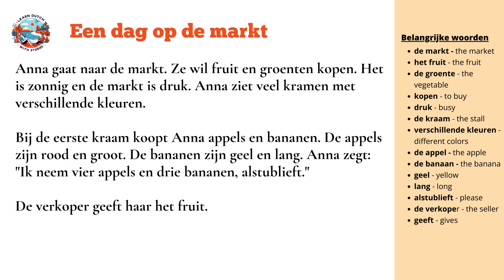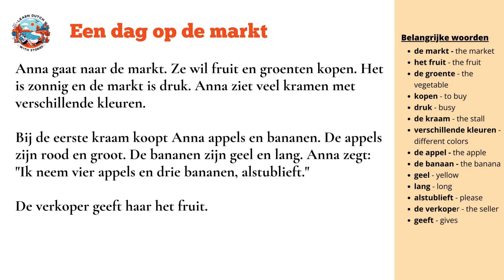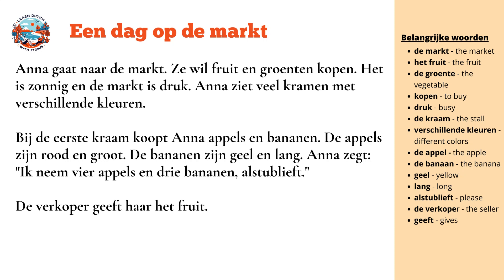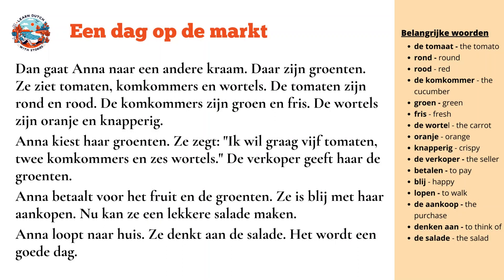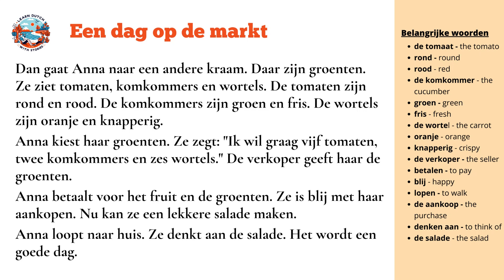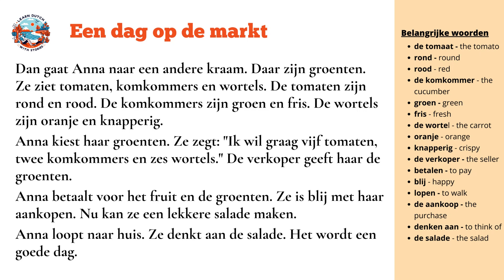Een dag op de markt / Dutch Story for beginners (A0-A1 level)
Learn Dutch Easily in simple Dutch story: In this story, we'll learn the Dutch names of various fruits and vegetables. Important Dutch vocabulary will be translated on the screen and will also be available in the comments below this video. Short stories in simplified Dutch with a Dutch Vocabulary list. Discover the joy of learning Dutch with our A0 or A1 Dutch video series, designed for those who want to learn Dutch in an easy and simple way. This video is for absolute beginners. Our unique method combines free Dutch stories with an interactive vocabulary lesson, making it the perfect Dutch lesson for beginners. In this episode, we’ll explore ‘De Kat en de Maan,’ a heartwarming tale of Tom, a small black cat living in Amsterdam and his whimsical quest to reach the moon. Listen to a short story, learn new words, and practice pronunciation to easily learn Dutch. Join Tom in his nocturnal adventure and enrich your vocabulary along the way!
Listen short story and learn new words, listen its pronunciation and repeat yourself. Part of the video is free text transcription and vocabulary list.
Easy to understand and simple vocabulary makes it great content when you are learning Dutch and you are searching for a basic content. Learn Duth easy with easy Dutch story.

Designed for Dutch A0 beginners or Dutch A1 level Dutch learners, this story is more than just a learning tool; it's a free Dutch podcast tailored for those eager to enhance their language skills. It serves as a gateway for Dutch learners to explore simplified Dutch stories in a podcast format, offering an easy and enjoyable way to absorb the language. Whether you're looking for a Dutch podcast or a Dutch free audiobook (luisterboek gratis) in Dutch, this story is crafted for effortless listening. Dive into the world of Dutch language learning with this accessible and engaging narrative! 🌐🎧